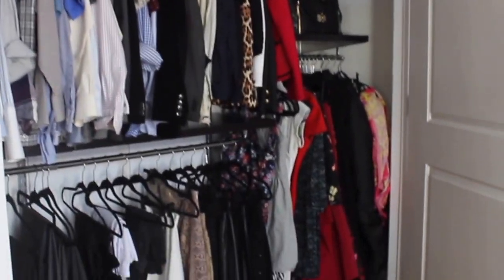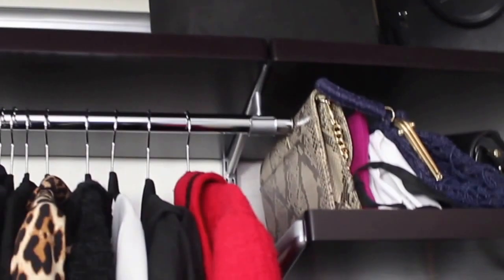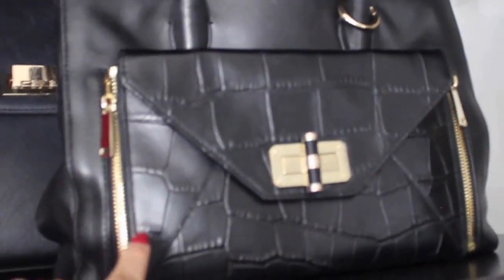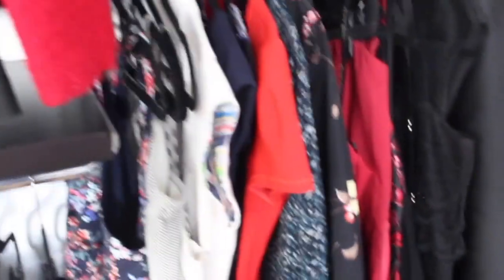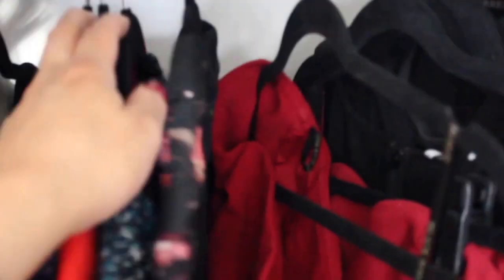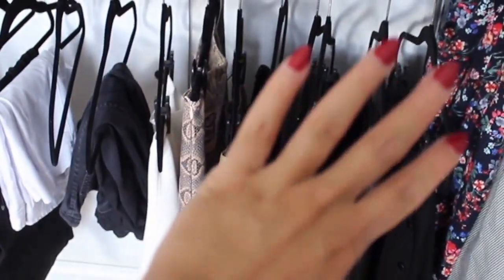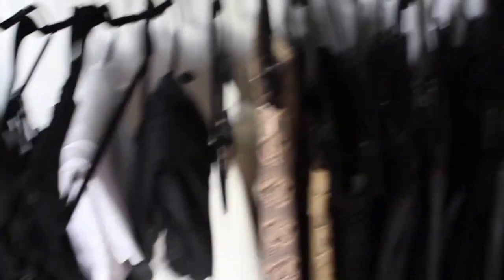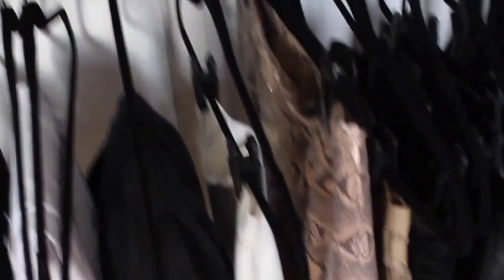CLOSET TOUR + Elfa Review | Kyla Emman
Take a look at my new Elfa closet system that i designed with my boyfriend.